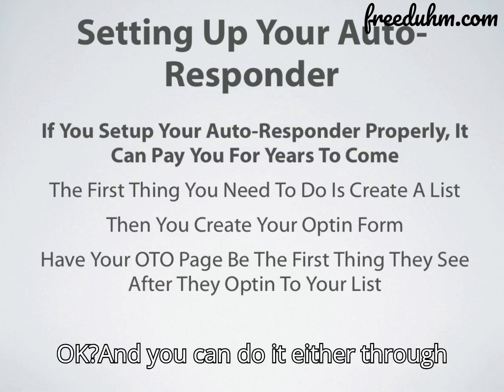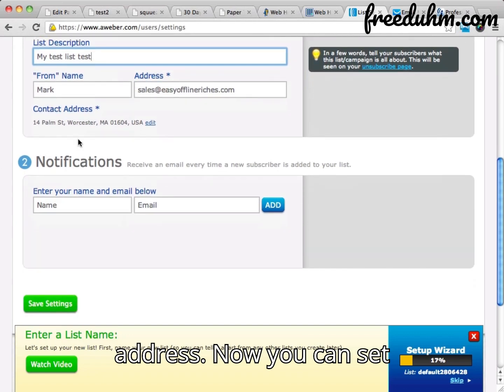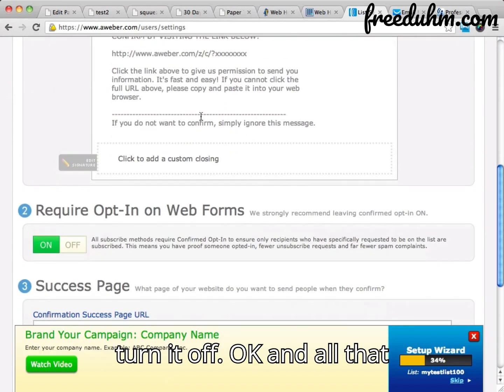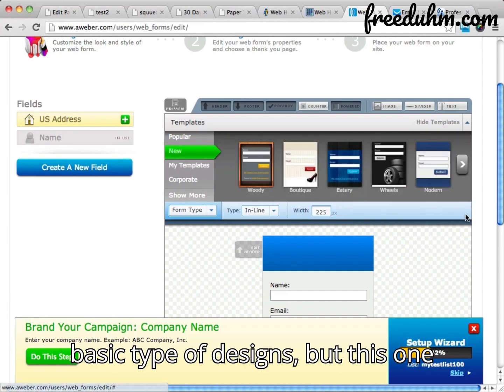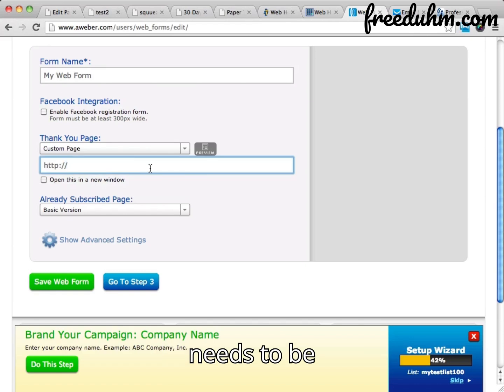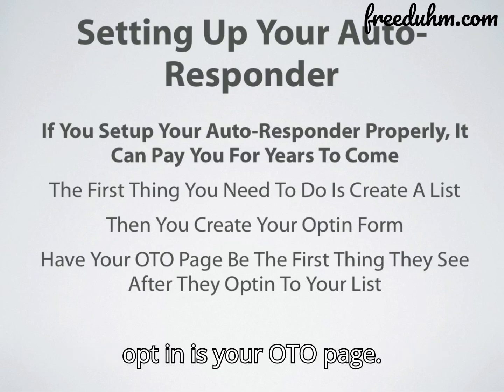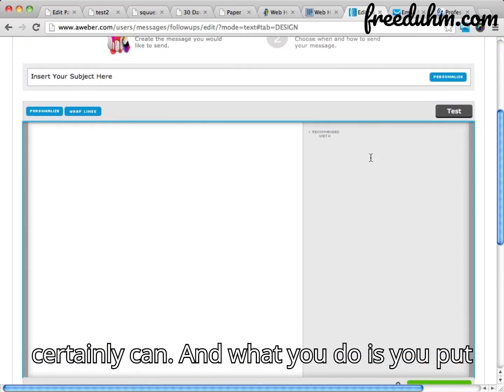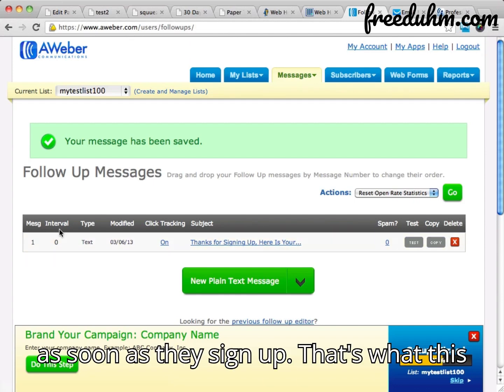Lesson 9 Email List Building: Setting Up Your Auto Responder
Lesson 9 Email List Building: Setting Up Your Auto Responder. This is a video from our archive; even though it is from 2013, it is still relevant today in our modern time; you don't have to follow everything in the video. You can devise your own strategies; the video serves as a guideline on how you do it.